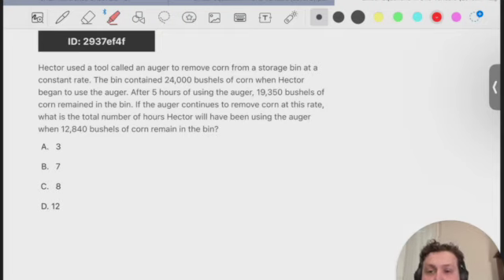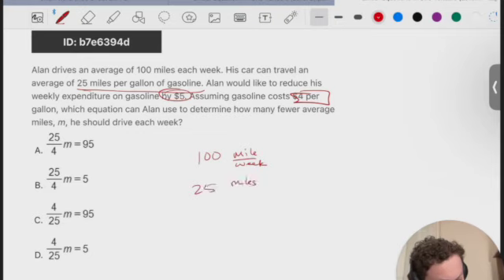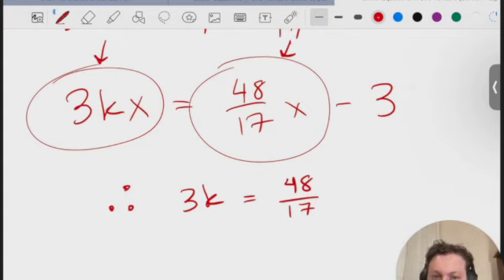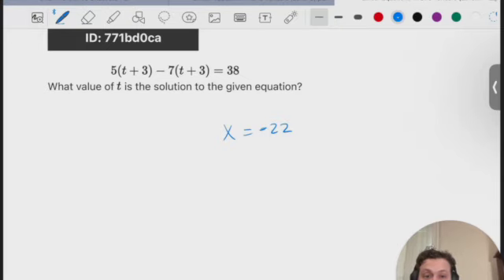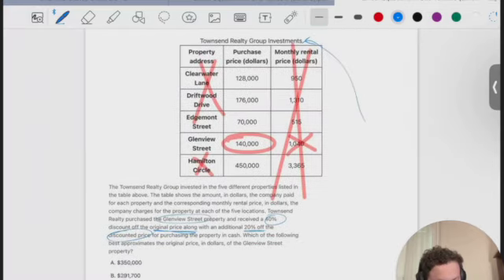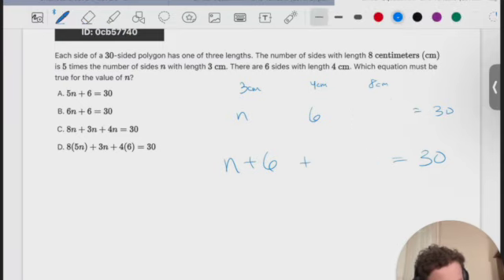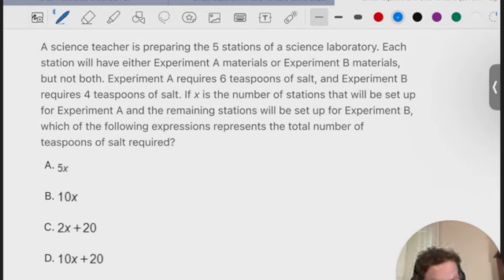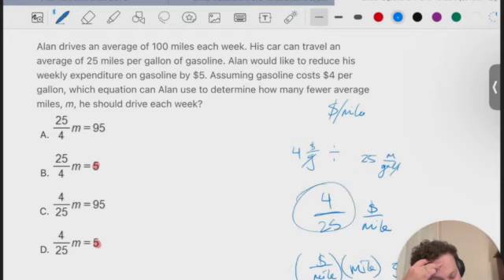Algebra Linear Equations in one variable Level 3 Day 2 of 25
Here are the practice problems I completed for level 3 of the Linear Equations in one variable skill within the Algebra domain.

At 19:30
I made a mistake. I gave the answer that would have been right if they were asking for the value of x (x=6), BUT they were asking for the value of x+6, which would have been zero.